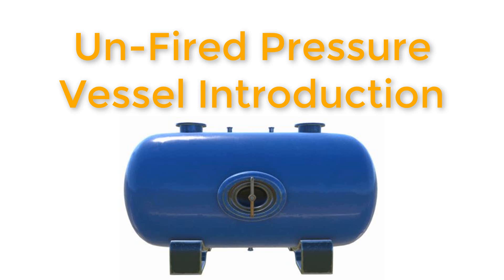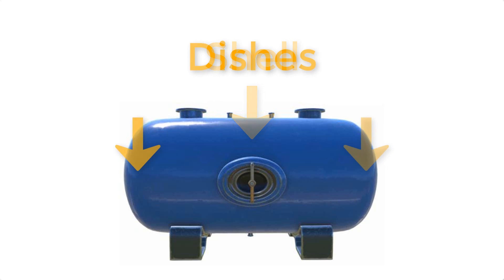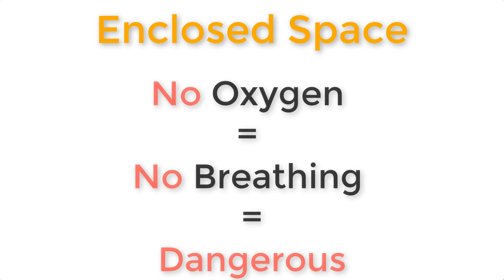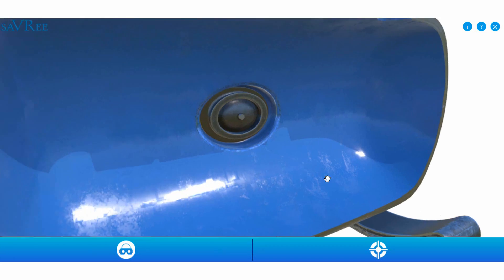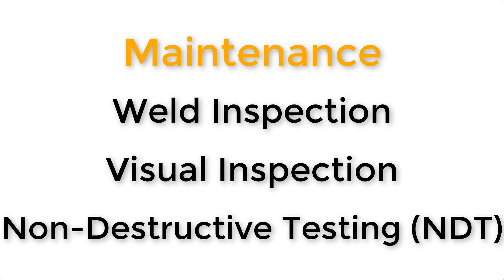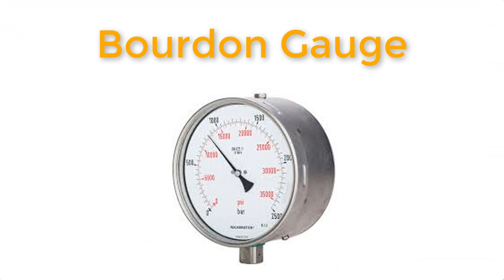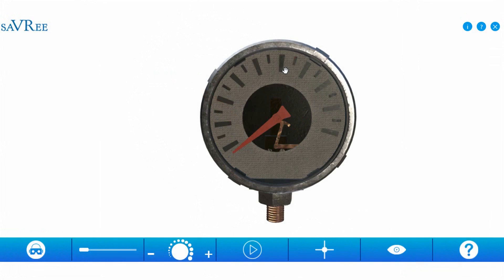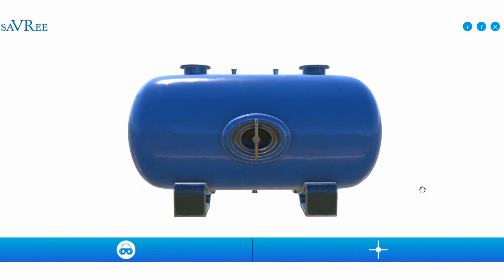Pressure Vessel Introduction (un-Fired/non-fired)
In this video you will learn about pressure vessels and you will learn what fired and un-fired (non-fired) pressure vessels are.

We look at some pressure vessel terminology such as the shell and dishes. The construction of the tank and weld lines etc. is mentioned.

Pressure vessel appendages are discussed, this includes the manhole, feet, safety relief valve (SRV), Bourdon pressure gauge, fusible plug, differential pressure switch and condensate drain valve.

Maintenance of pressure vessels is briefly mentioned and covers topics such as visual inspections, cleaning, testing and non-destructive testing (Non Destructive Testing (NDT). Testing to specific standards (ASME, TüV etc.) is discussed along with enclosed space entry.

Jon